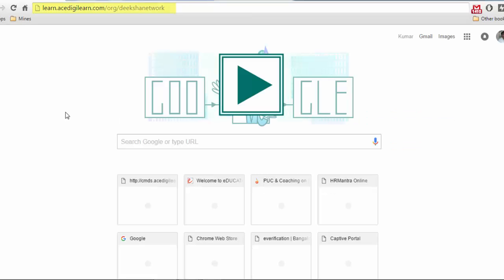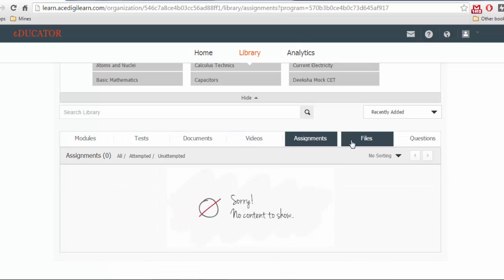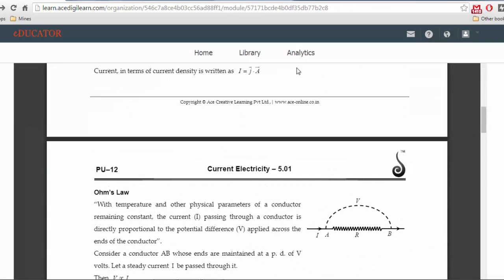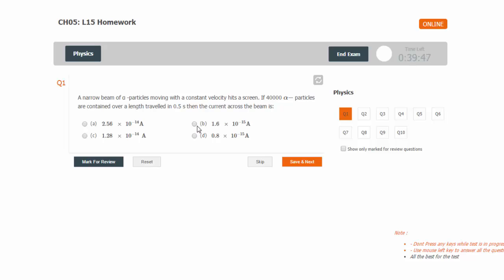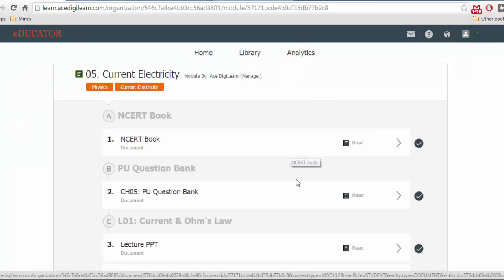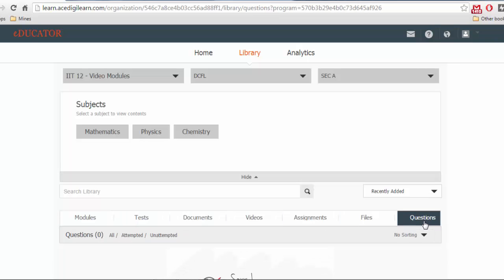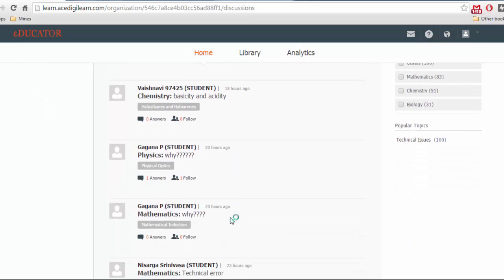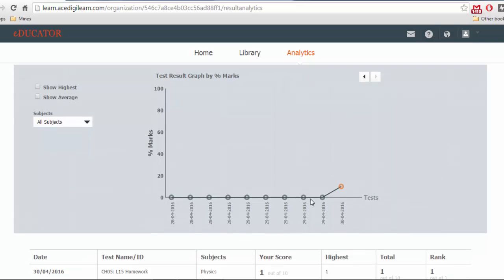eDUCATOR Website Navigation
How to access various feature on eDUCATOR web app